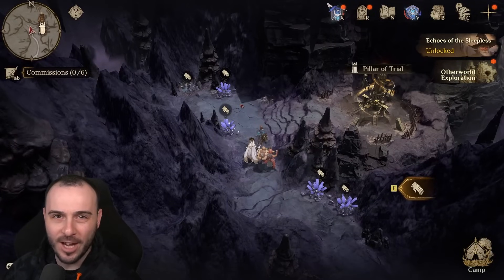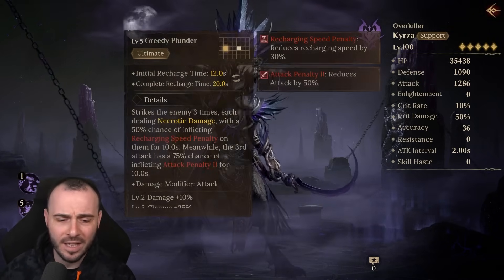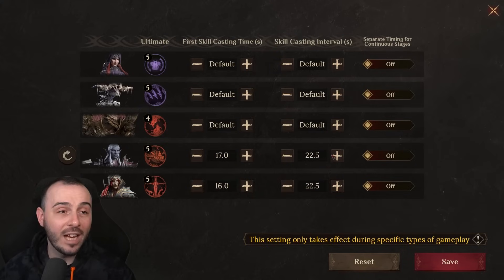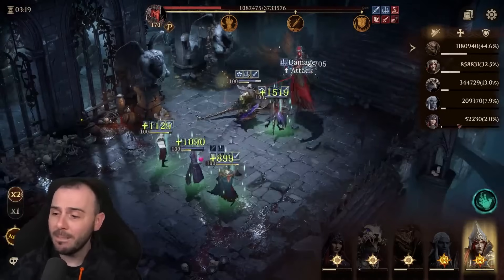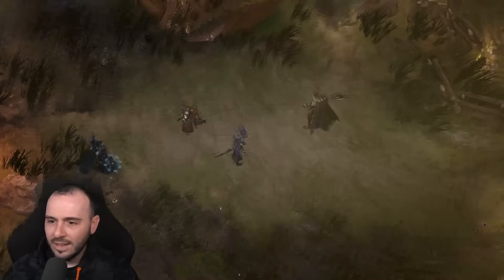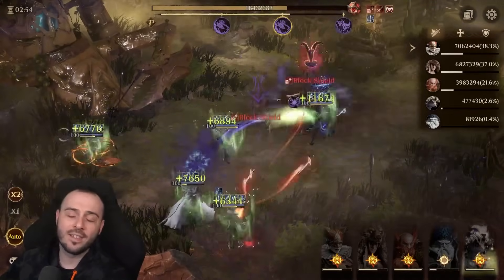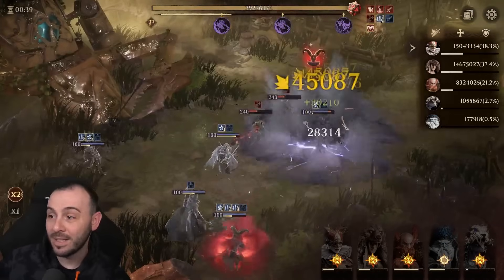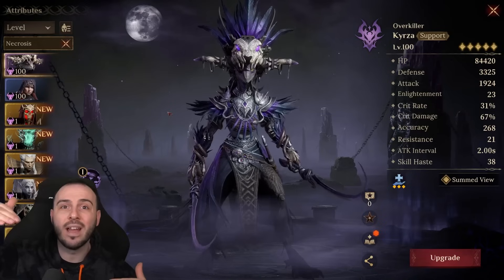A MUST USE!! This FREE Epic Hero Is Amazing... Dragonheir: Silent Gods